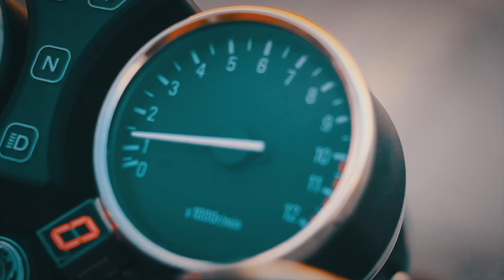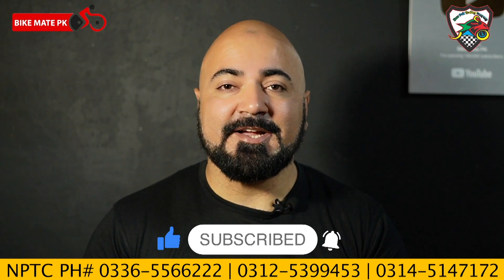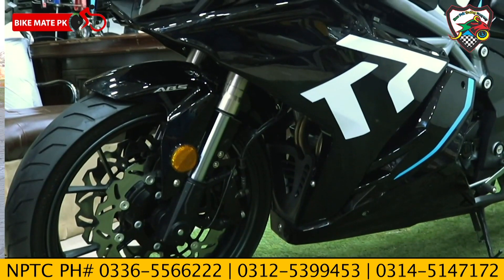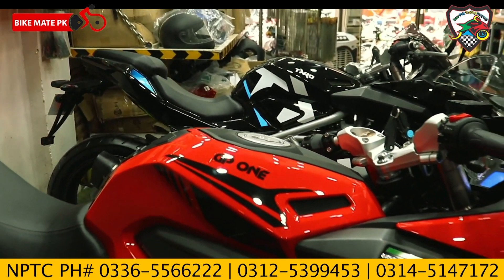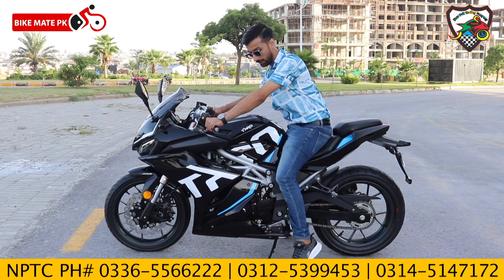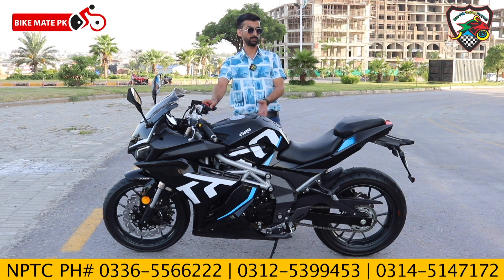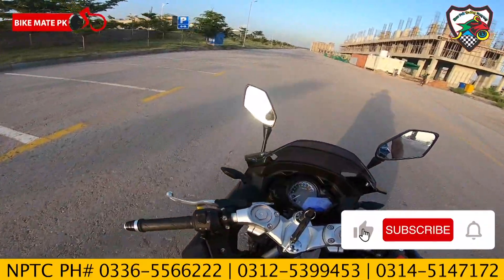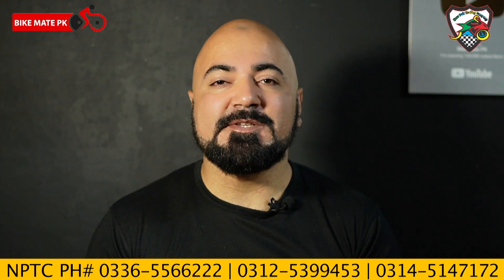SAB SE PAIDAR R JANDAR CHINESE BIKE | VALENTINO 350cc | TEST RIDE PRICE FEATURES | BIKE MATE PK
Bike Mate PK presents to you TARO GP1 also known as Valentino 350cc Heavy Bike which is more powerful than most 400cc motorcycles in Pakistan.
For more details and variety please visit
New Pak trading company
MB Trading Company
N-97 alladad road baber market,near waris khan metro bus stop muree road,Rawalpindi
For online order
Call/Sms/WhatsApp